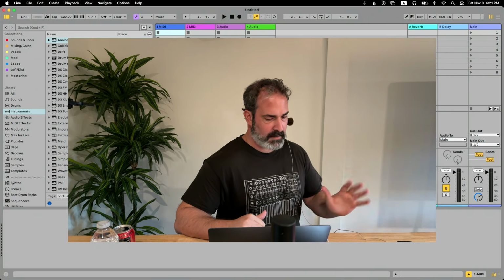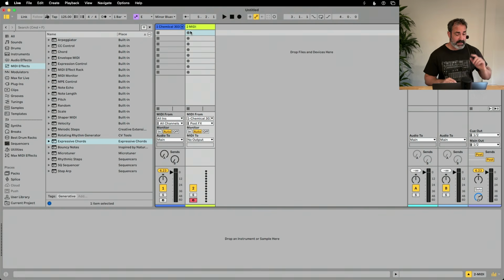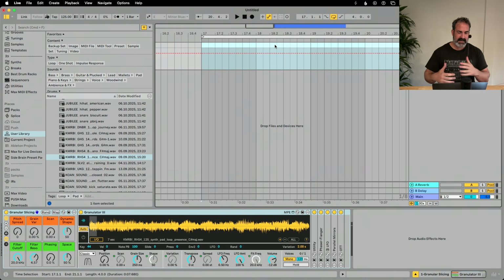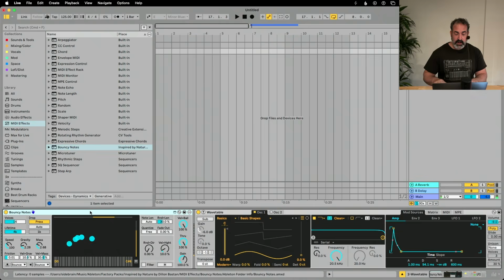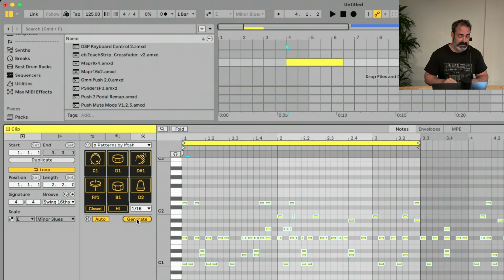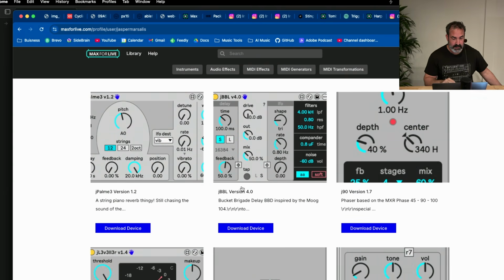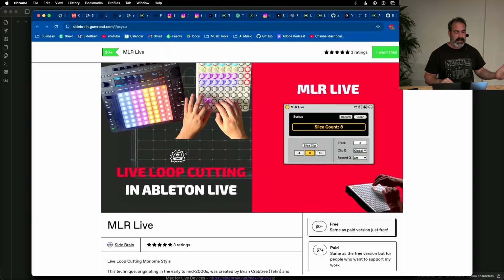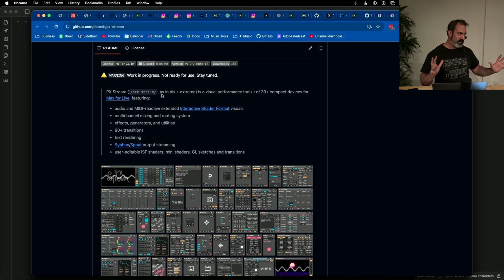Best Max for Live Devices: Endless Creative Power in Ableton Live 12 by Sidebrain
Watch this in-depth masterclass with Sidebrain, diving into the massive creative potential of Max for Live inside Ableton Live 12. From generative sequencing, MIDI tools, granular instruments, performance workflows, video integration, sound-design tricks, and third-party Max devices—this session is PACKED for producers who want to unlock new creative dimensions in their music.

Recorded at Ableton's U.S. Headquarters

Sidebrain walks through Ableton-built Max devices, hidden gems, free community tools, performance packs, expressive chord engines, granular samplers, sequencers, utilities, video tools, and more. If you’re an Ableton user looking to level up your production, sound design, live performance, or generative workflows… this is a must-watch.

00:00 – Introduction to Max & Max for Live
01:30 – Max history & integration with Ableton
03:45 – Ableton acquiring Cycling ‘74
05:20 – Max inside Ableton Live workflow
06:10 – Factory Max for Live Packs overview
06:40 – Expressive Chords device
07:40 – Creating chord sets, MPE, and Push integration
08:50 – Sequencers Pack (SQ, Step, and more)
09:40 – Generating musical ideas with sequencers
10:40 – Capturing MIDI from Max devices
12:00 – MIDI Tools in Live 12
12:50 – Performance Pack (Variation, Pre-Arranger, Performer)
14:40 – Creative performance workflows
15:30 – Granulator III deep dive
17:00 – Granular slicing, vocal textures & micro-looping
18:40 – Granular workflow tricks & custom racks
20:10 – Buffer Delay & PitchLoop89
22:30 – Glitching, pitch manipulation & creative resampling
24:40 – Sound-design workflows using Max for Live
25:20 – Inspired by Nature Pack (Bouncy Notes demo)
27:00 – Generative MIDI & physics-based note triggering
29:00 – Using Max devices for auto-accompaniment
30:20 – Third-party Max devices & installation tips
31:15 – How to organize Max devices in User Library
33:00 – Sting 2 sequencer preview (Ableton 12.3)
34:40 – Generative visual sequencers & MIDI point tools
36:10 – TriggerTune (contact mic sequencing)
37:00 – Harp-e-ge-a-to fader shredding
38:20 – Free Max instruments (Plaits clone, chiptune tools, etc.)
40:00 – Audio FX: Crap Cassette, LifeCrusher, phasers, choruses
42:00 – Utility tools & workflow enhancers
43:10 – RadioGarden inside Ableton (sampling radios worldwide)
44:40 – Modulation sequencers, real-time quantizers, Chiastic Slide
46:20 – Morphing loops & Botanica-style textures
47:40 – Max coding tips & building your own devices
49:20 – Push-based generative sequencers & rain-grid
51:00 – MLR-style loop cutting
52:00 – Game-controller-to-MIDI mapping tools
53:00 – Max video tools & PXStream
54:00 – Shaders, cam input & audio-reactive visuals
56:40 – Envelope Follower for reactive VJ setups
58:00 – Video drum racks & performance visuals
01:00:00 – How Ableton’s innovations shaped modern DAWs
01:01:10 – Final Q&A and wrap-up